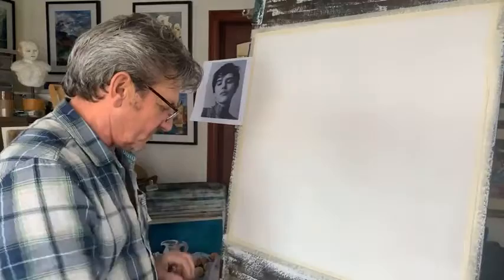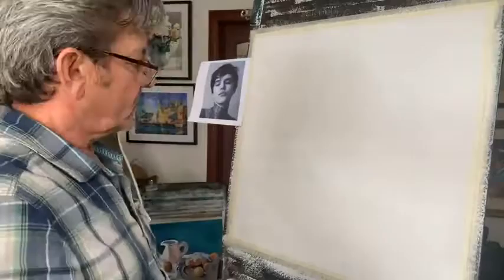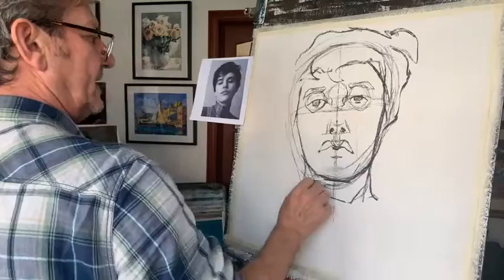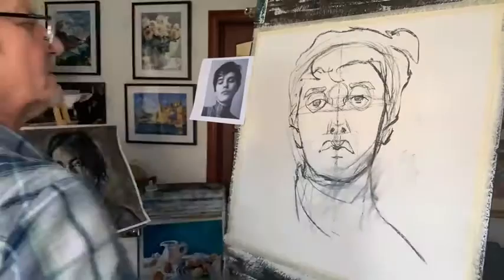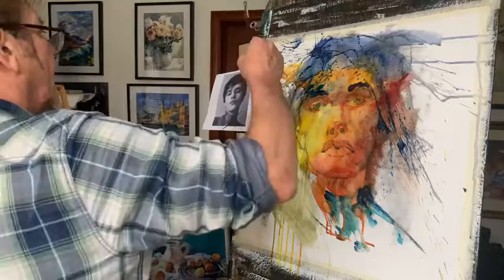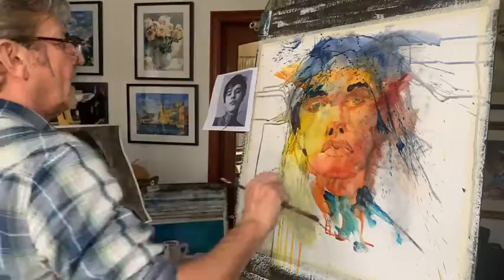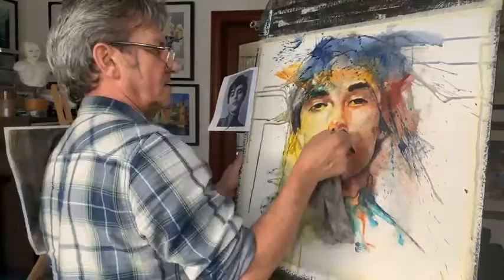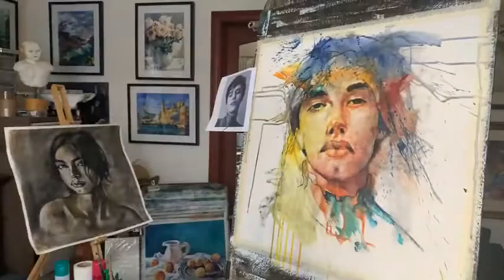Drippy Acrylic Portrait of a Young Boy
Class demonstration painting the portrait using charcoal, pen and acrylic paint on gesso paper adding and removing colour to create the chiaroscuro effect.